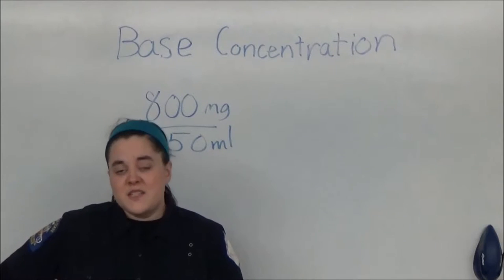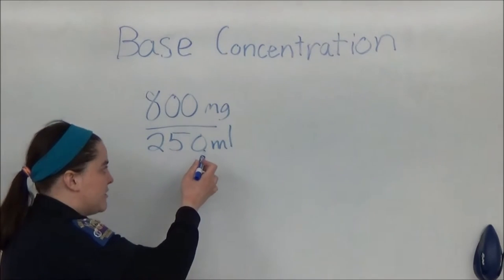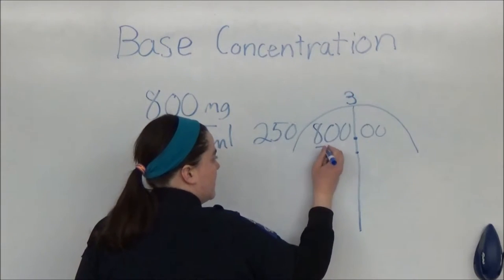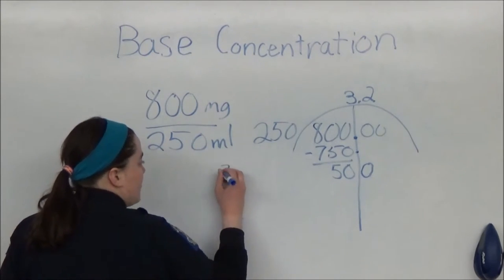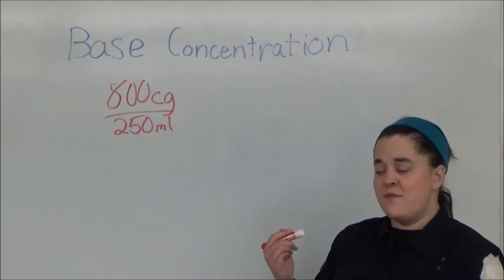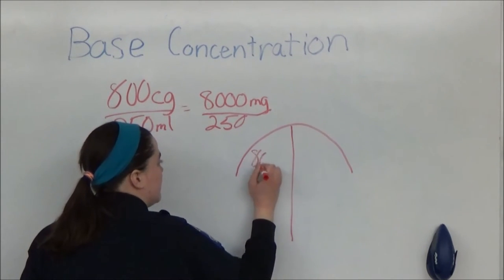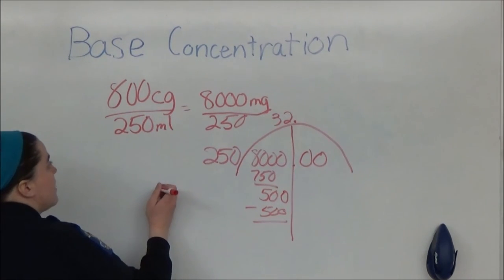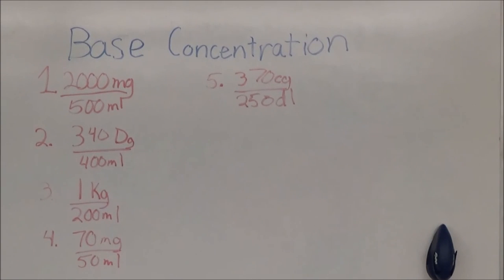Base Concentration Calculation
Bonus Problem Answers

1. 4mg/ml
2. 85,000mg/ml
3. 5mg/ml
4. 1.4mg/ml
5. 14.8mg/ml